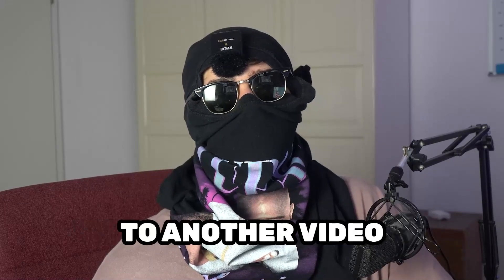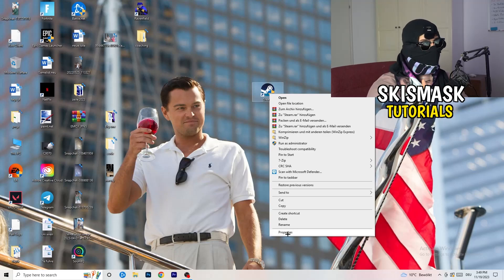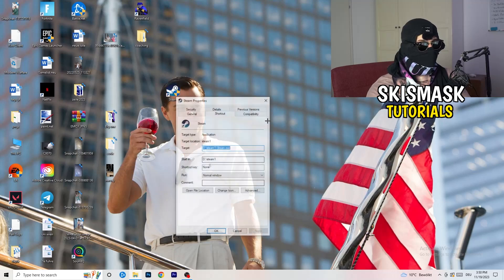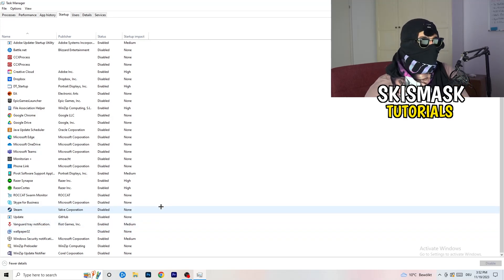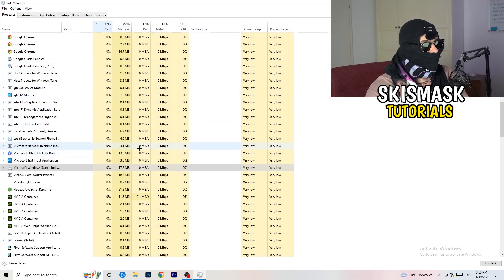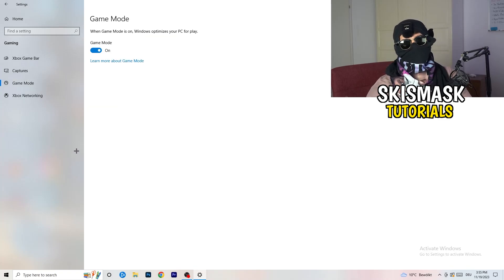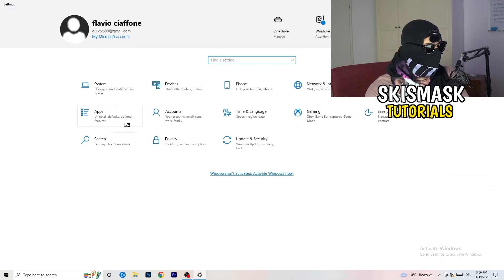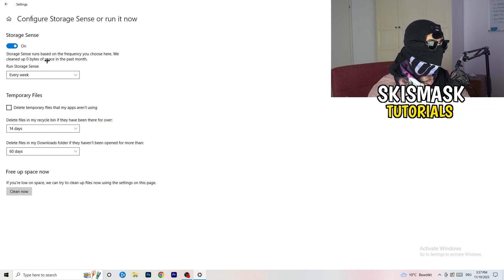How to Fix Not Launching in Monster Hunter Rise (Easy Steps)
How to fix Monster Hunter Rise not launching on pc,
How to fix Monster Hunter Rise not opening on pc,